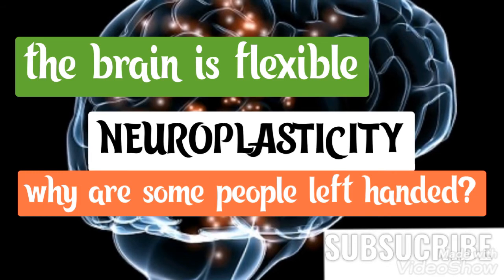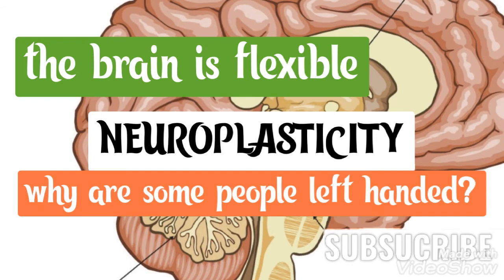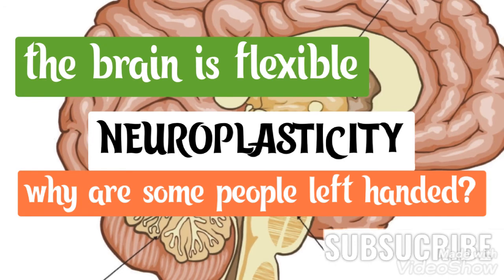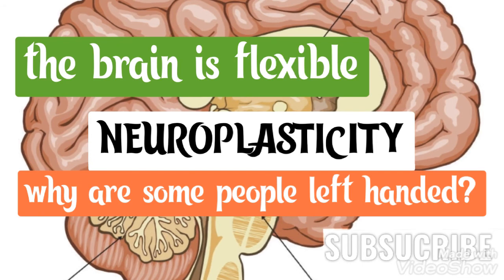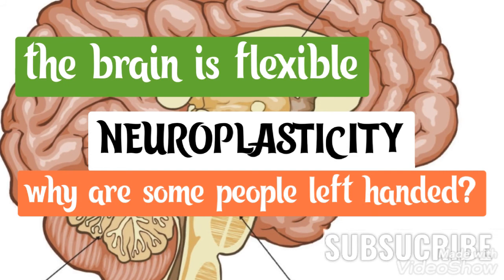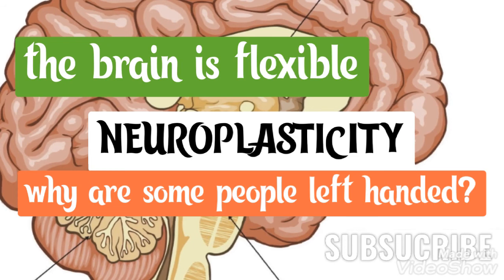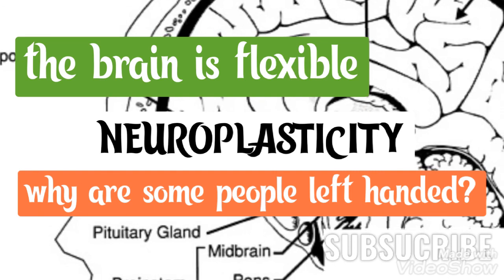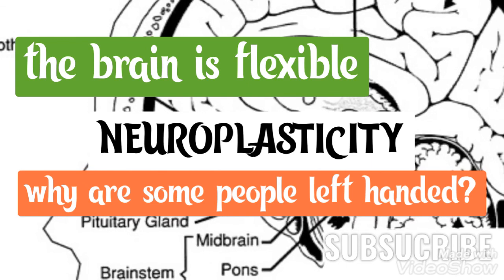NEUROPLASTICITY, brain functions, PSYCHOLOGY LESSONS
PSYCHOLOGY lessons